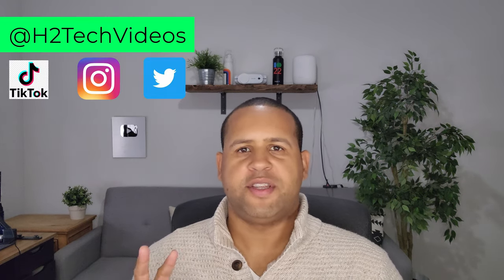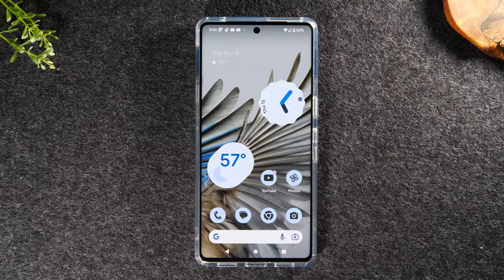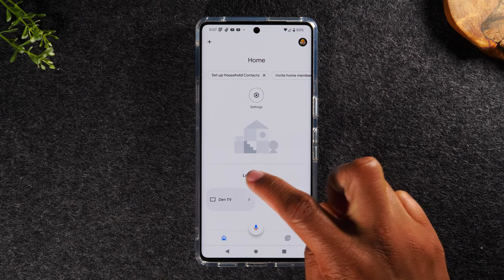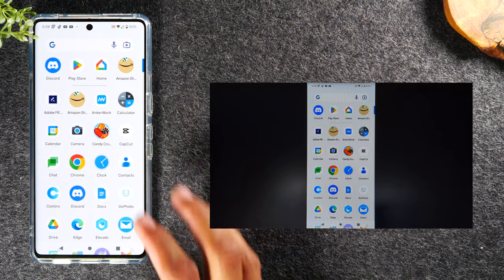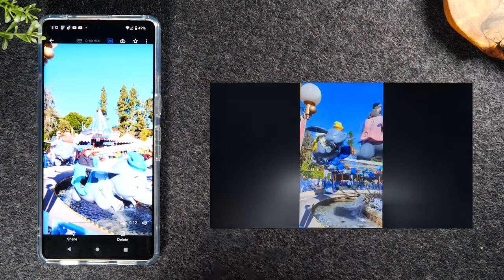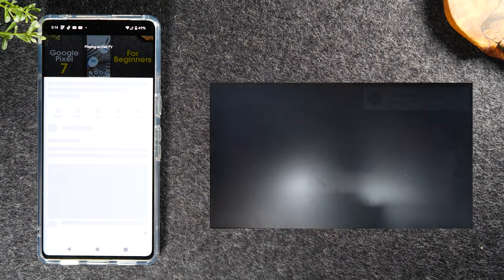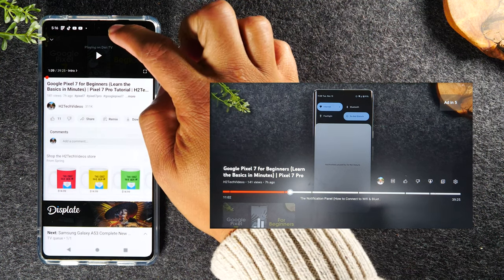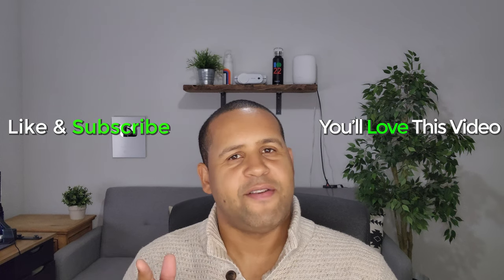Google Pixel 7 How to Mirror Your Screen to a TV (Screen Mirroring) | Play on TV | H2techvideos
In this video, I'll show you how to mirror your screen to a TV using the Google Pixel 7! This is a great way to play your screen on a larger TV screen, without any wires!

Video Chapters:
00:00 - Intro
01:49 - The Setup
03:18 - Option 1 - Mirroring Your Screen
05:12 - Option 2 - Mirroring Just a Video to the TV

[Description Tags]
Pixel 7 mirror screen
Google Pixel 7 mirror screen
Pixel 7 screen mirroring
screen cast pixel 7
Google Pixel 7 Screen mirroring
screen cast google pixel
how to mirror screen to tv google pixel 7
how to mirror screen to tv pixel 7
pixel 7 mirror screen to tv
pixel 7 play on tv